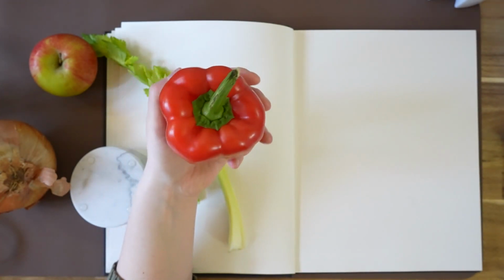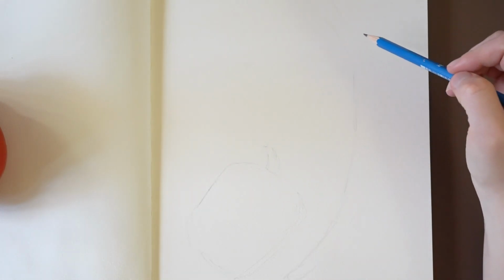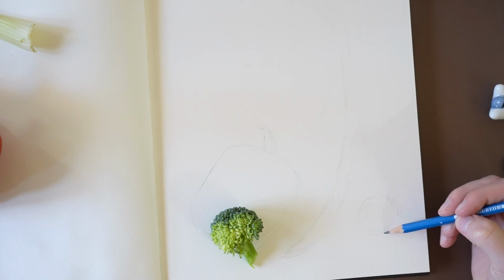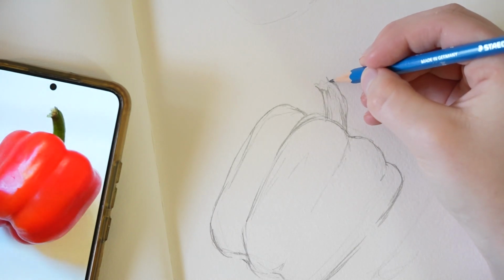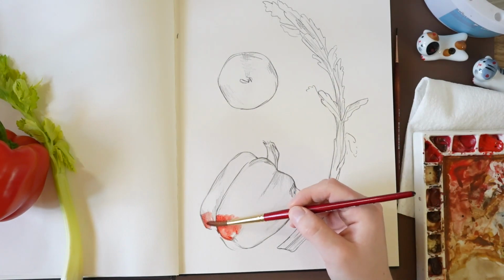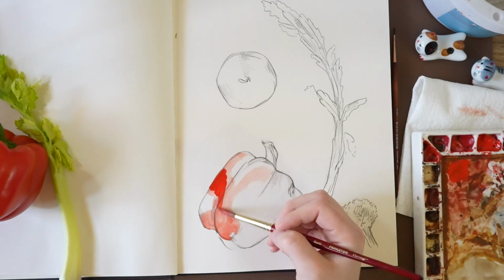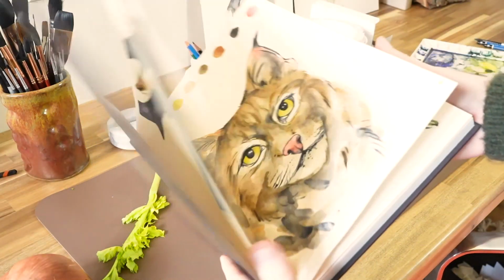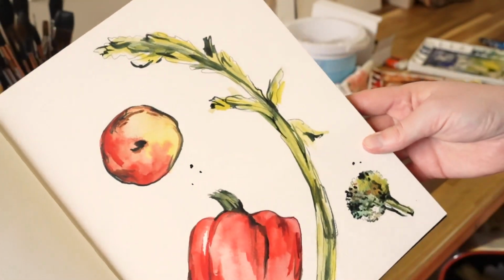Starting a New Sketchbook : Prompt 1 - Painting Vegetables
Hi everyone in this video I am starting a new sketchbook:)
Please leave any future prompt suggestions in the comments